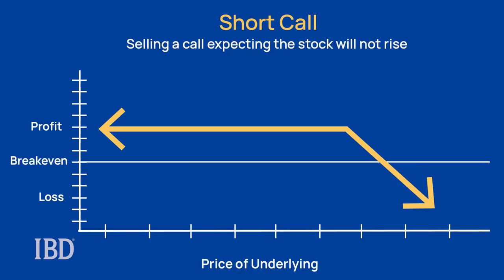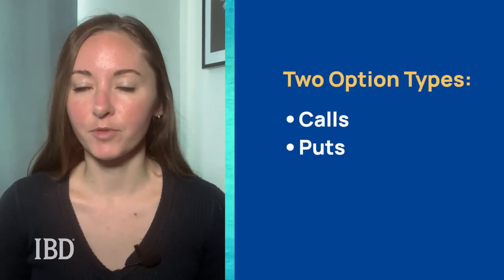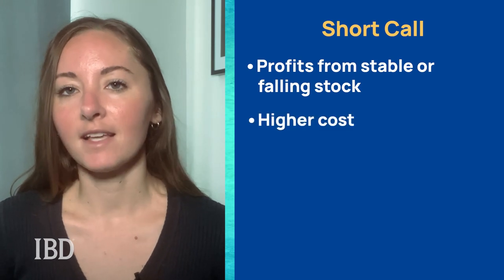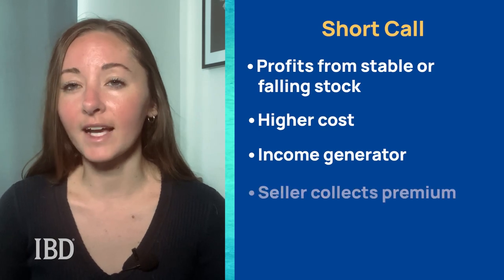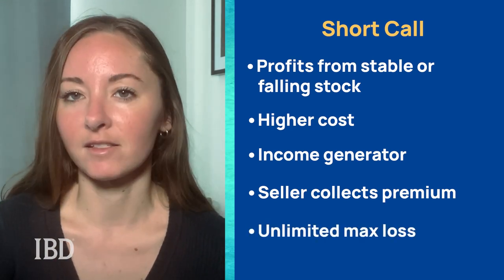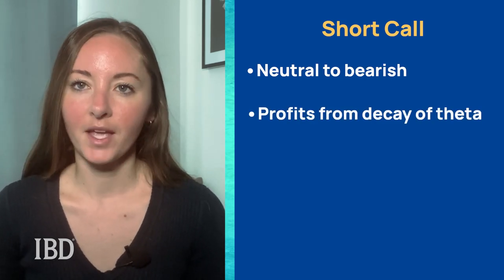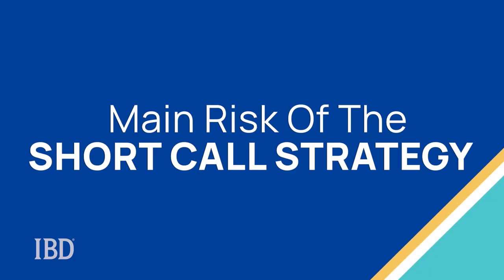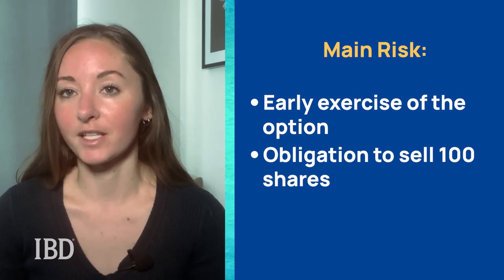What Is A Short Call? | Option Strategy Basics | IBD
A short call is a riskier option strategy that aims to profit from a stable or falling stock price. Here’s how it works.